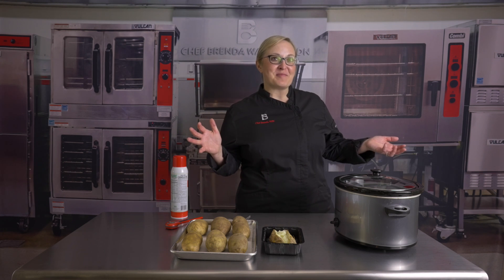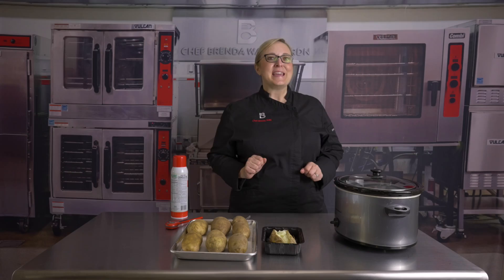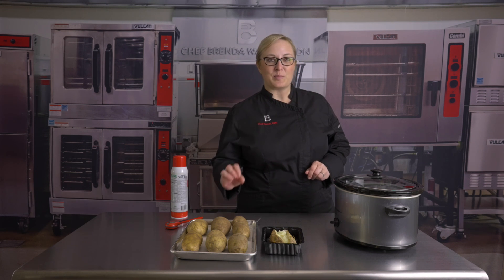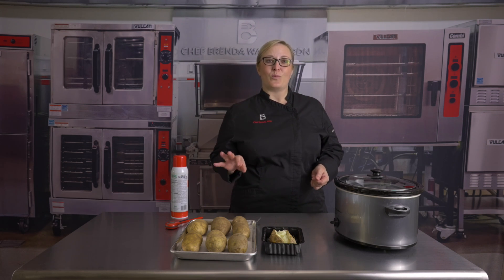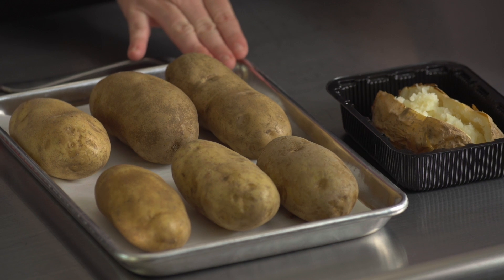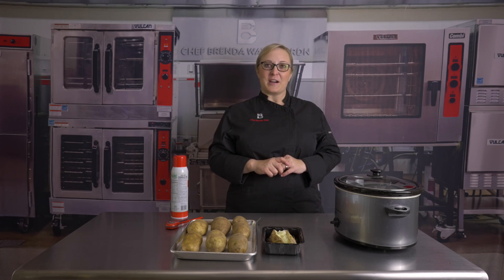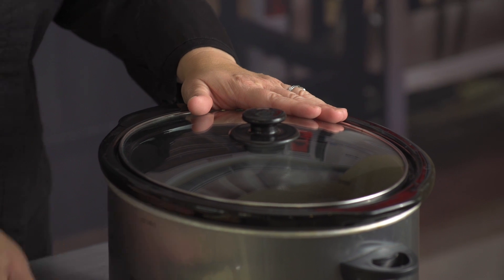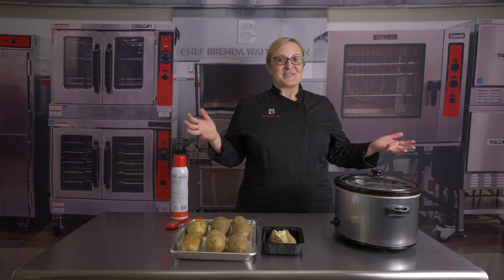Tuesday Tip: Potatoes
Being an Idaho native, I feel like it's a great idea for me to share with you the best way to bake my home state vegetable...a potato!

-Recommended Slow Cooker: Hamilton Beach Portable 5-Quart Slow Cooker
-Recommended Thermometer: Taylor Precision Products compact Waterproof Digital Thermometer, 4.5 Inch Stem, Yellow
-Recommended Half Sheet Pans: Nordic Ware Natural Aluminum Commercial Baker’s Half Sheet, 2-Pack, Silver
-Recommended Quarter Sheet Pans: Nordic Ware Bakers Quarter Sheet, 2-Pack, Natural